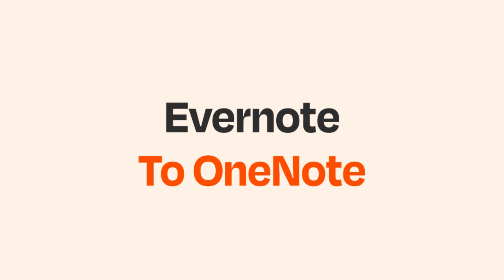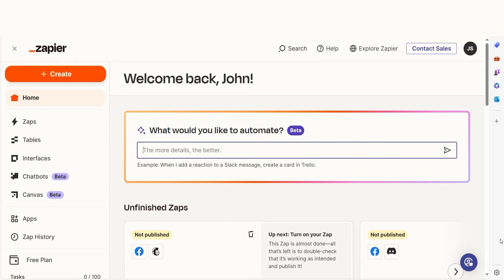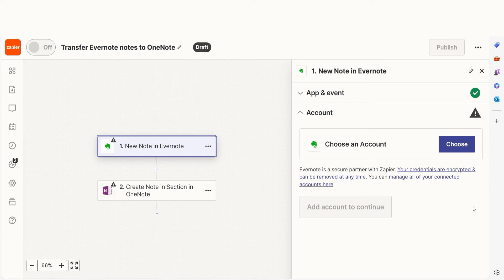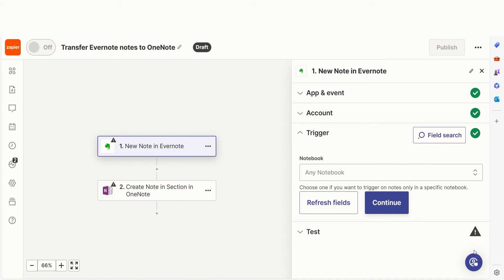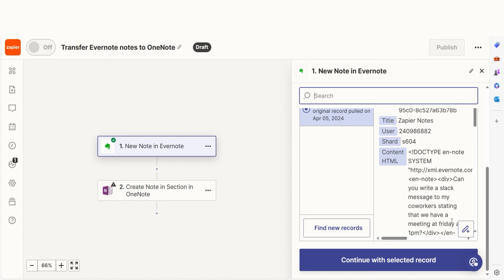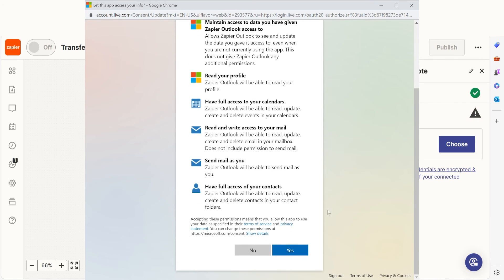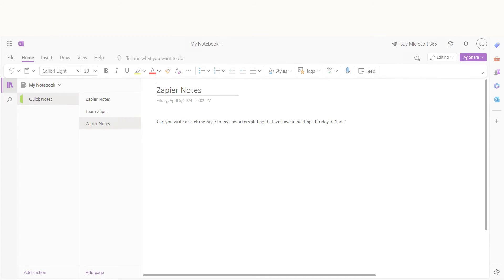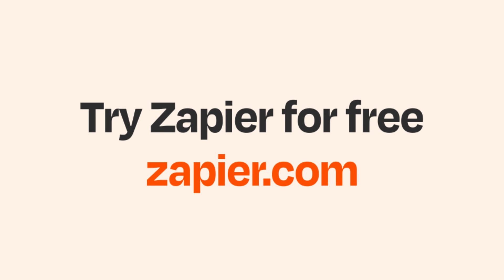How to Connect Evernote and OneNote - Easy Integration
Do you want to connect Evernote and OneNote? Then this easy integration tutorial is for you!